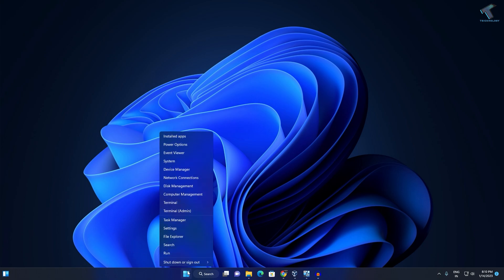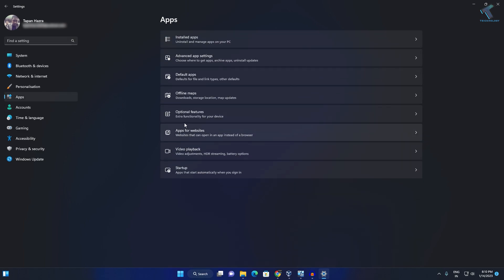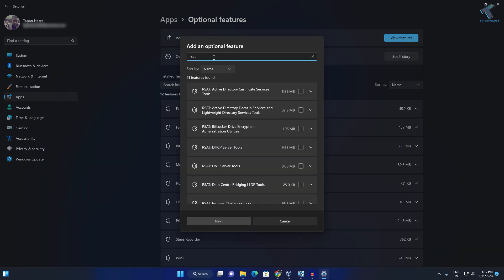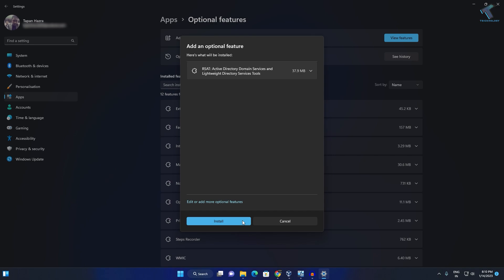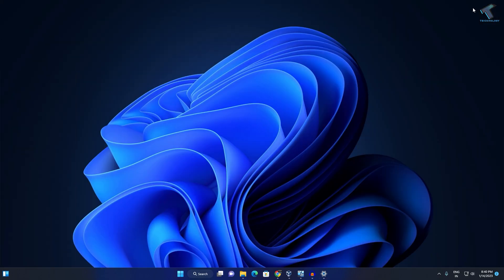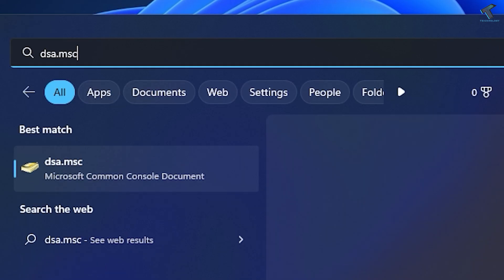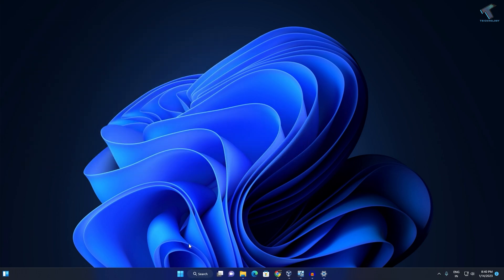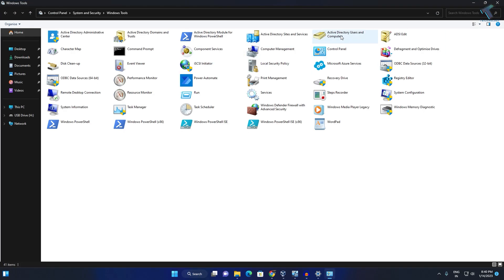How to install Active Directory Users and Computers on Windows 11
Here in this video tutorial, I will show you guys how to install activ e directory users and computers on your Windows 11 PC or Laptop.